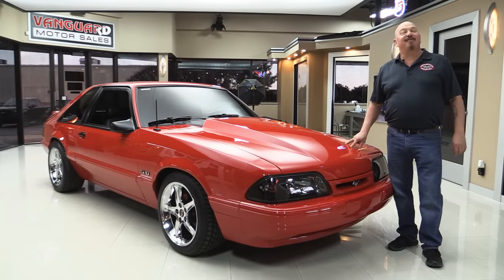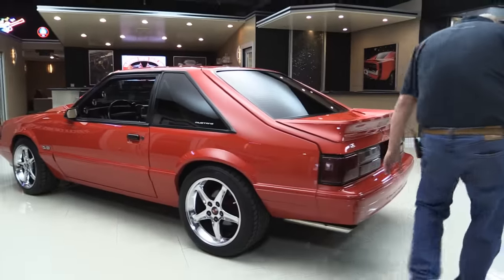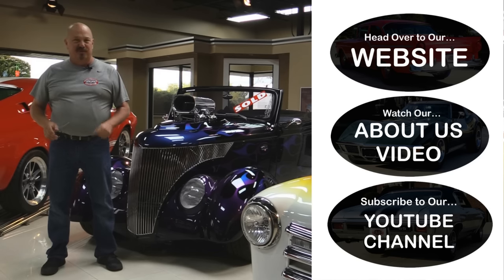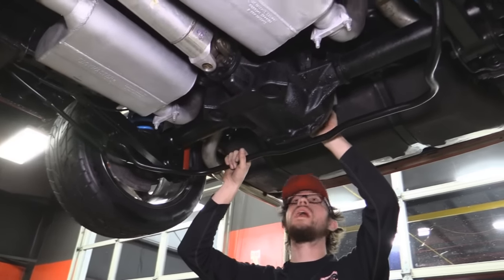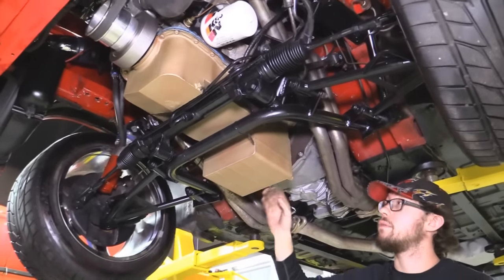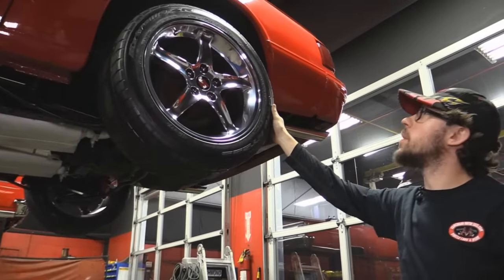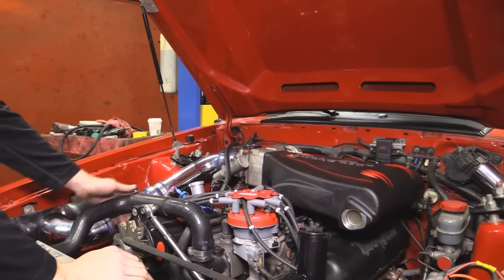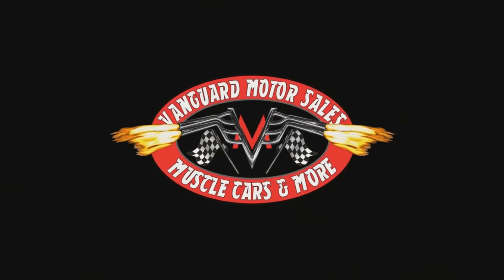1990 Ford Mustang For Sale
1990 Ford Mustang LX

VIN: 1FACP41E8LF150889

This ’90 Mustang was originally bought new in New Jersey in 1989. About 7 years ago a previous owner restored the car and cleaned everything up. The previous owner built up the car’s performance to what you see today. This car has a lot of money put into it, A LOT! Nearly everything stock has been replaced with the highest quality aftermarket performance parts you could imagine, making for a stronger and higher performing than stock Mustang! Take a look below for the complete list of modifications done to this car!

Spare keys are included in sale!

to see over 100 HD photos and our in-depth video for this ’90 Mustang LX and over 180 other classics!

Mechanics:

Ford 331ci Stroker V8 Engine (Ford 5.0L BOSS SVO V8 Based)
- Aftermarket Trick Flow 170cc Heads
Electronic Fuel Injection
Tremec TKO600 5-Speed Manual Transmission (#: CCEK4255)
- Aftermarket Trans Mounts w/ Polyurethane Bushings
- Cable Clutch
- Aftermarket Custom Made Driveshaft w/ Performance U-Joints
Ford 8.8 Rear End
- Ratio: 3.73:1 (aftermarket)
- Posi Trac (aftermarket)
- Aftermarket Reinforced Trick Flow Diff Cover
Front Independent Suspension
- Tubular Control Arms
- Aftermarket Adjustable Coilovers
- Polyurethane Bushings
Rear Coil Spring Suspension
- Sway Bar
- Aftermarket Coils
- Aftermarket Lower Control Arms
Brakes:
- Slotted Rotors
Exhaust:
- Dual Exhaust w/ Flowmaster Mufflers
- Long Tube BBK Headers
Key Components:
- POWER Rack & Pinion Steering
- Upper & Lower Trick Flow Intake
- BBK Throttle Body
- BBK Cold Air Intake
- ARP Valve Studs
- MSD Distributor
- MSD 6AL Box
- MSD Blaster 2 Coil
- Aftermarket Water Pump
- Aftermarket Alternator w/ Tensioner
- Aftermarket Aluminum Radiator w/ Electric Fans
- Billet Aluminum Pulleys
- HUGE Aftermarket Balancer
Cosmetics:
- Aftermarket Trick Flow Powder Coated Valve Covers
- Firewall Is Clean and Nicely Painted

Body:

Red Paint Finish Is Beautiful
Aftermarket Smoked Headlights
Front Bumper Is In Great Shape
Hood Fits Great w/ Fenders
Doors Fit Great w/ Body
Door Lips and Jambs Look Great
Body Is Straight
Inside Trunk Is Clean
- Carpeting Is Immaculate
- Bottom Side of Deck Lid Looks Great
Undercarriage Is Clean
- Boxed and Tied Rear End Section
- Sub Frame Ties
Wheels: 17” – Chrome 5-Spoke Cobra
Front Tires: 235/45ZR17 – Nitto NT555 Extreme ZR
Rear Tires: 245/45ZR17 – Nitto NT555 Extreme ZR

Interior:

Factory Black Interior Is Clean!
Bucket Seats w/ Seat Belts
Center Console Floor Shifter
Aftermarket Short-Throw Shifter
Headliner Looks Great
Dashboard and Dash Pad Is Clean
Aftermarket 3-Pack of Gauges In A-Pillar
Aftermarket Tachometer w/ Shift Light Mounted to Center Dash
Aftermarket Radio